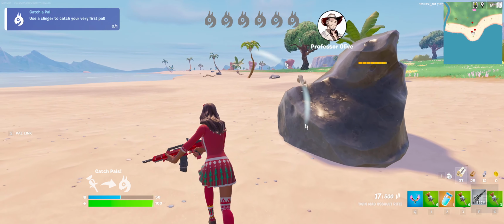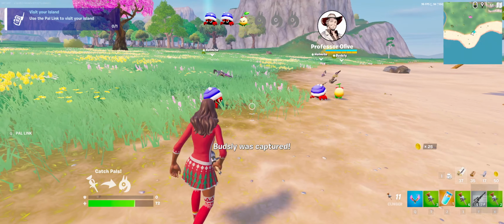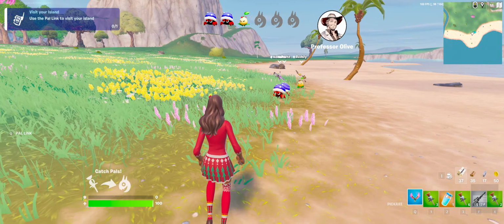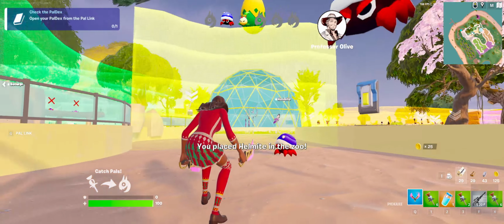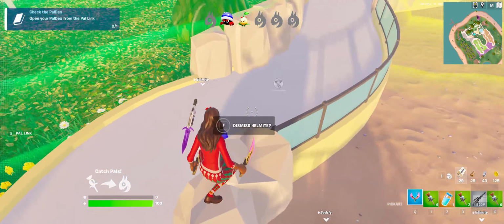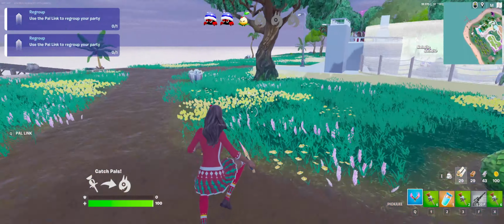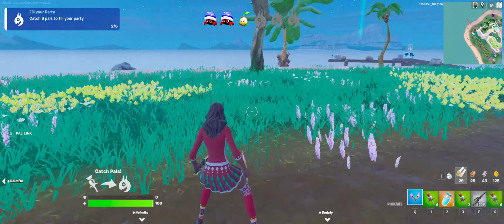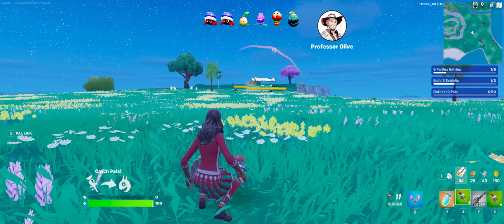FORTNITE PALNITE - PAL ISLAND RESCUE MAP CODE: 9017-9658-1923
♡♡♡ MAP DESCRIPTION ♡♡♡
Battle, catch, and build your own powerful collection of pals 🐲 Battle and catch 60+ original pals 🔨 Build a full-scale zoo to house your pals 🐾 Complete the PalDex by collecting every pal 💥 Battle other trainers in multiplayer mode 🗺️ Explore a massive handcrafted open world 💾 Welcome to v1.0 of Early Access! The unprecedented scope of PALNITE means we'll be fixing bugs and adding new content based on your feedback.

♡♡♡ Amazon Shopping ♡♡♡
✩ Best Selling Fortnite Toys & Games
✩ PlayStation Store Gift Card
✩ Xbox Gift Card
✩ Nintendo eShop Gift Card
✩ Roblox Digital Gift Code